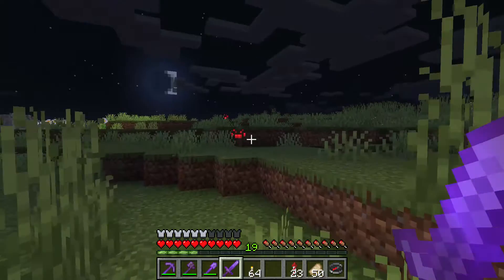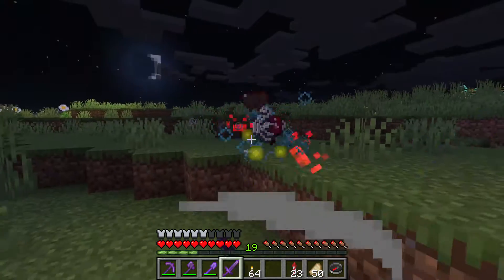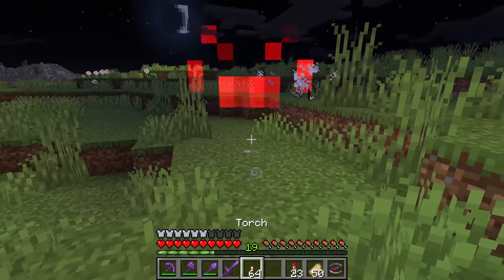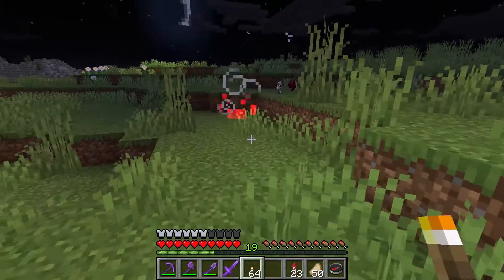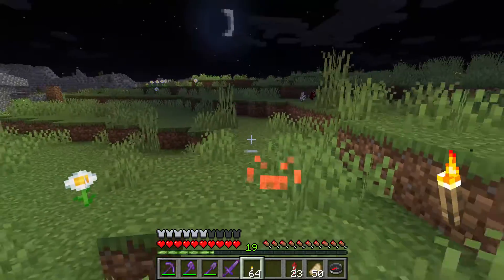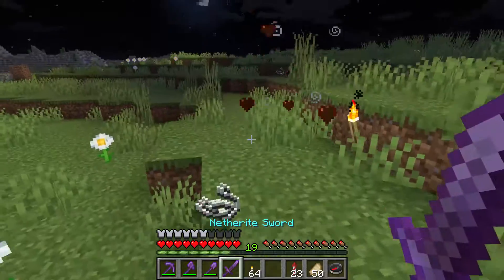The invisible spiders are here - Minecraft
Watch out you can only see their eyes very scary